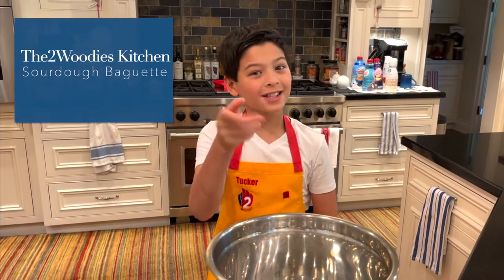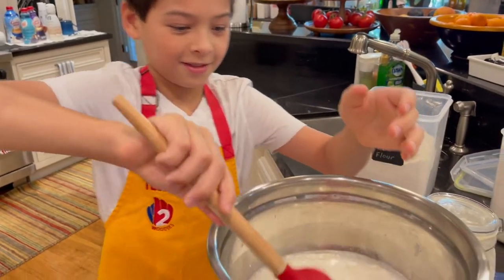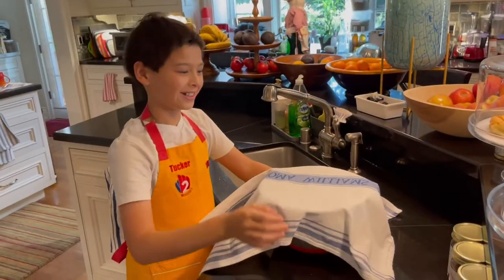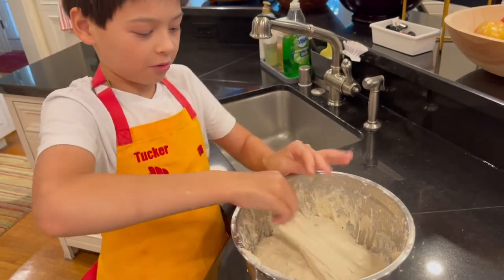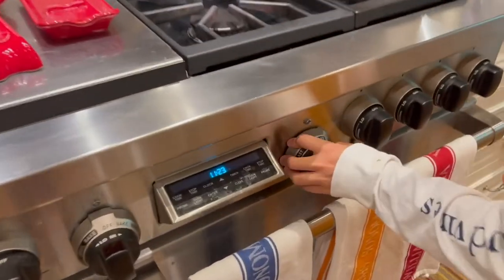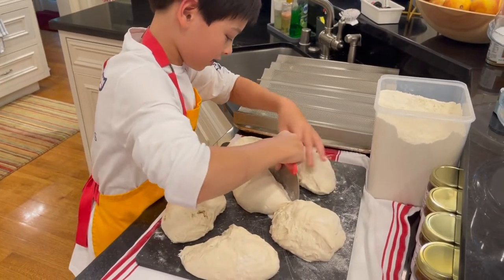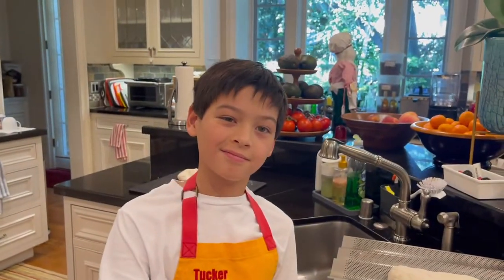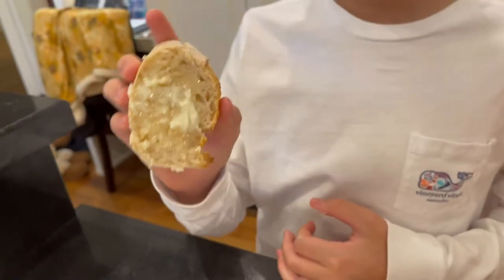The2Woodies - SOURDOUGH BAGUETTE FOR KIDS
Watch Tucker as he makes sourdough baguettes from scratch step-by-step! If you're a kid, make sure you ask an adult for help, especially in the parts that say "Ask Adult for Help!"